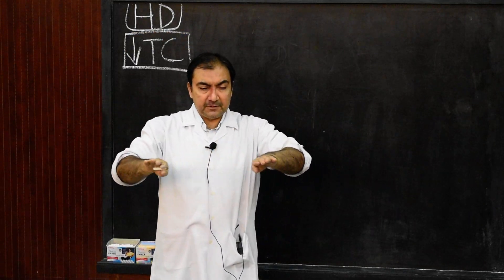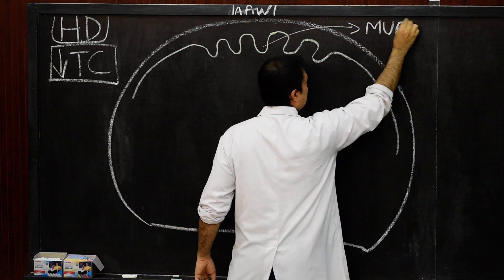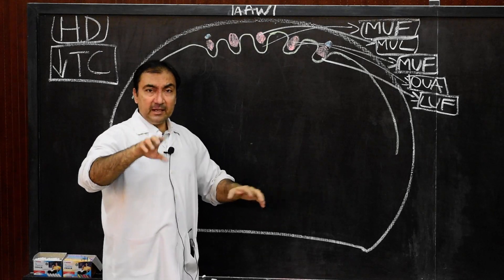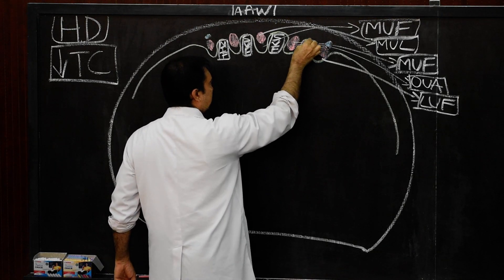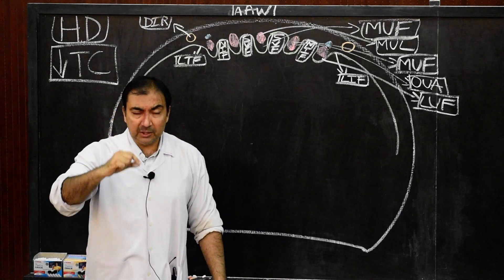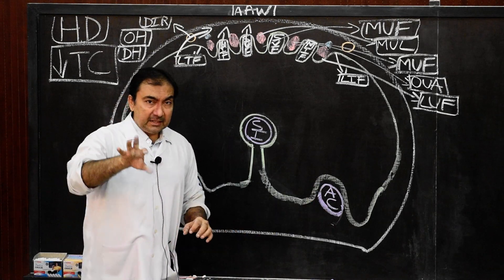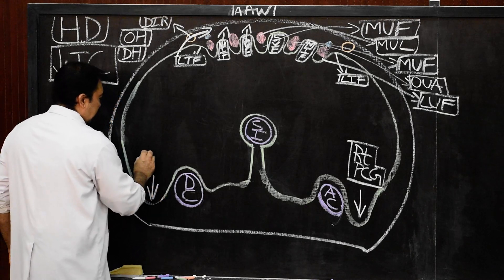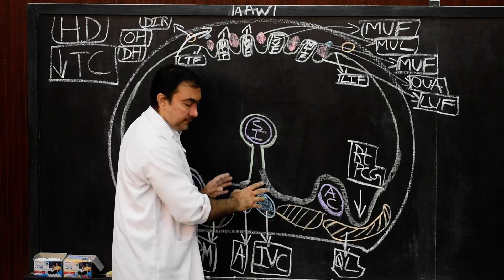Greater sac : Horizontal disposition below the transverse colon